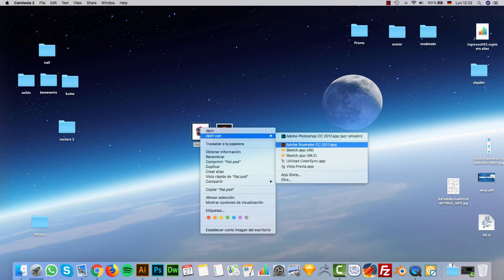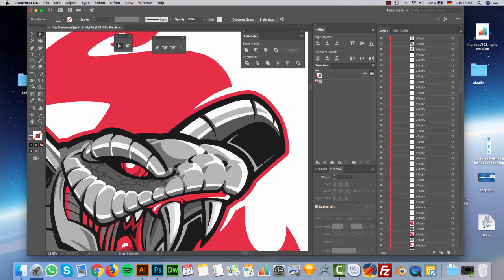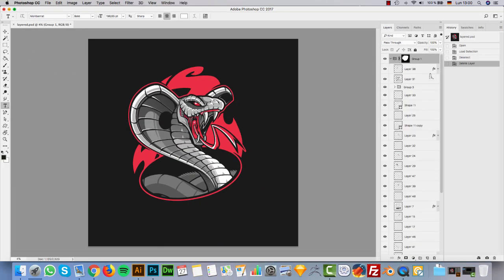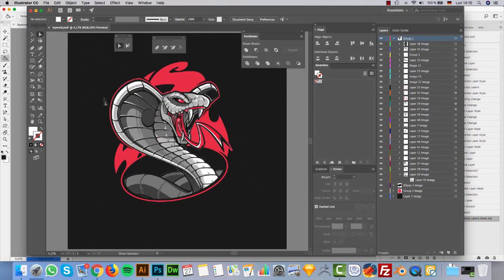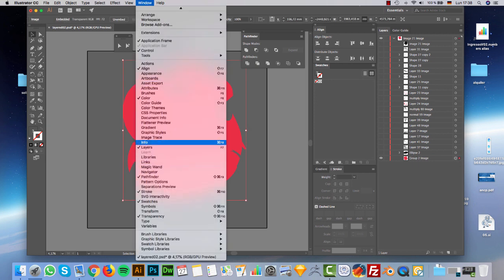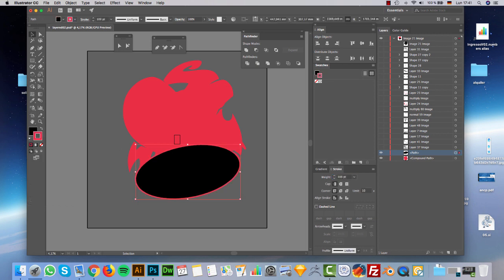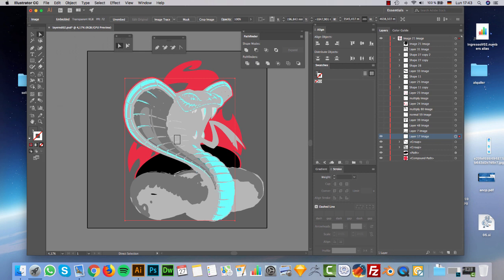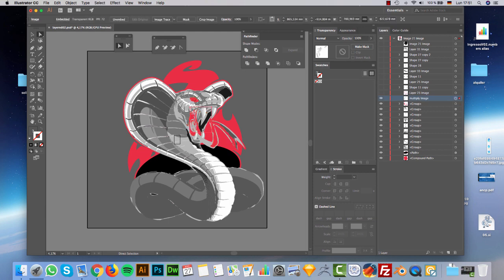Illustrator tutorial: How to convert bitmaps to vectors VIDEO 2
In the previous video I showed you how to vectorize your lineart automatically with Image Trace.

In this video I show you how to vectorize the shading of your illustration.